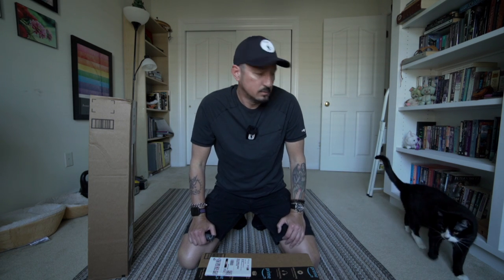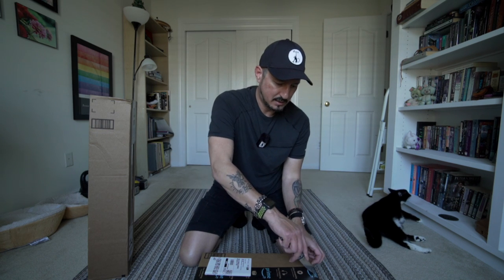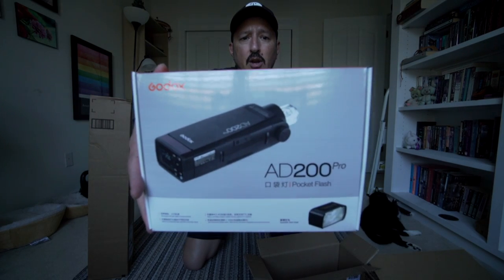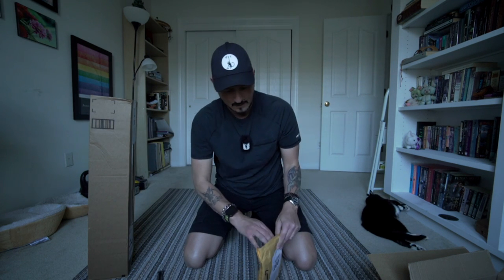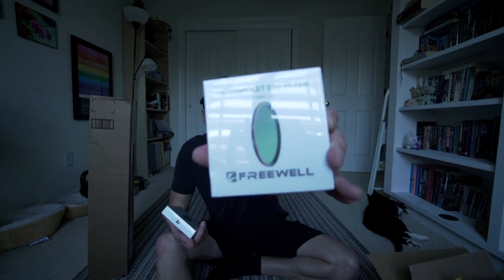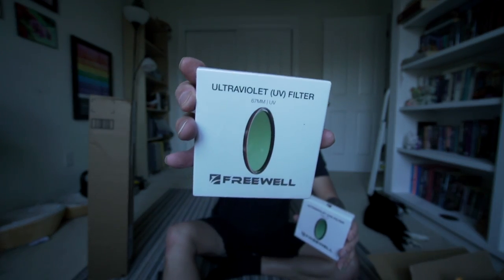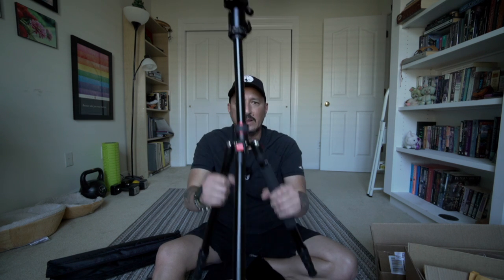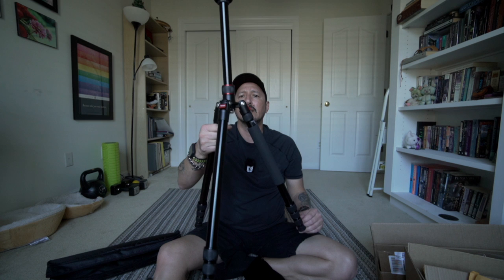More Gear: Freewell Filters, Eyecup, Godox AD200PRo, Neewer Travel Tripod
Got the rest of the stuff today.  It's all coming together nicely!

Freewell 67mm UV Filter .

Freewell 77mm UV Filter .

Silicone Eyecup .

Godox AD200Pro & Xpro S Set .

Neewer Travel Tripod .

My gear . . .

Sony ZV1
Sony X3000

Feelworld MA5
Aputure MC (X6)
Godox AD200Pro